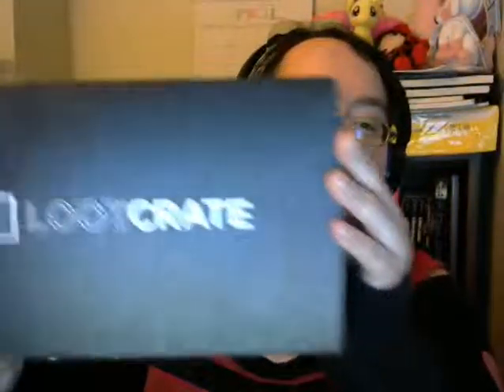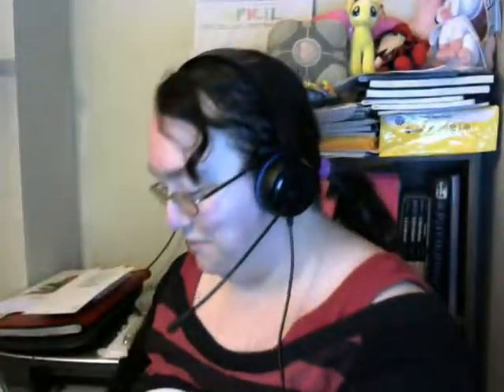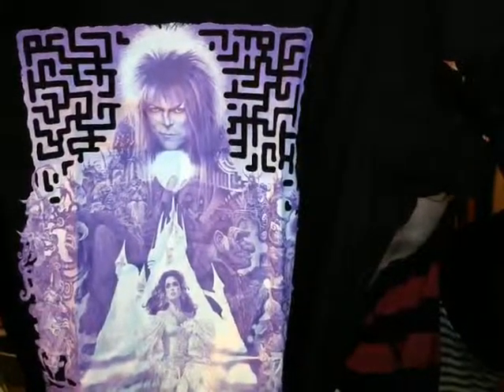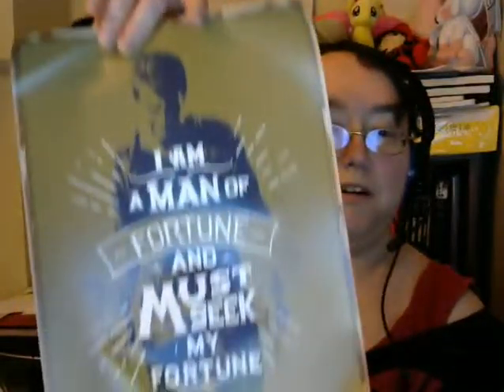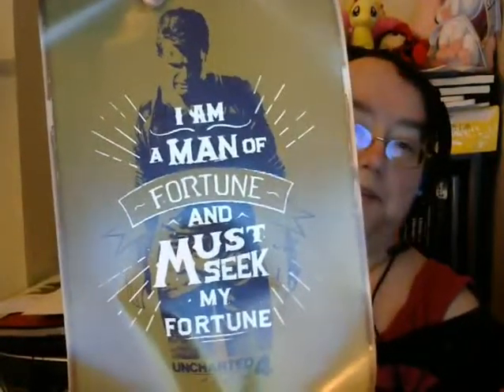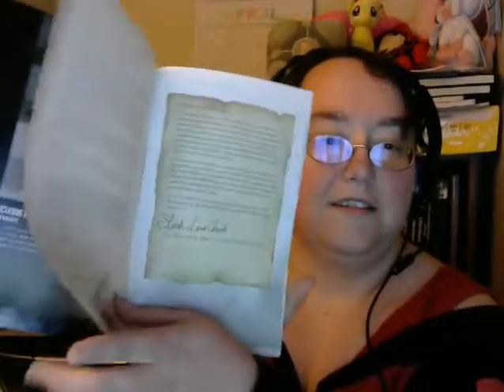Unboxing - Loot Crate - Quest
So I got the regular Loot Crate for April, which was Quest. I was so very happy with it! I was so excited for it and I'm just so pleased with it. Sorry about me being a spazz, but I was just so happy. ^_^;